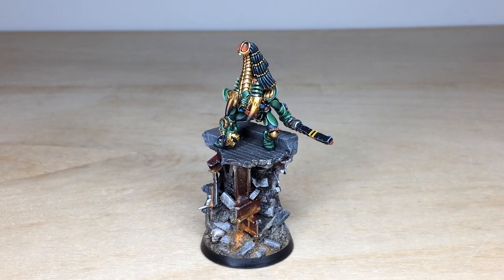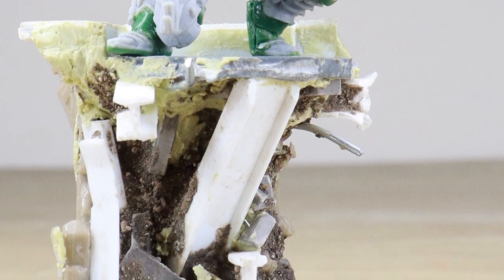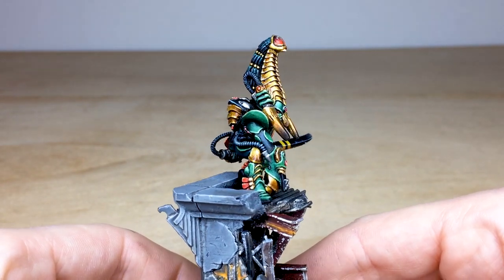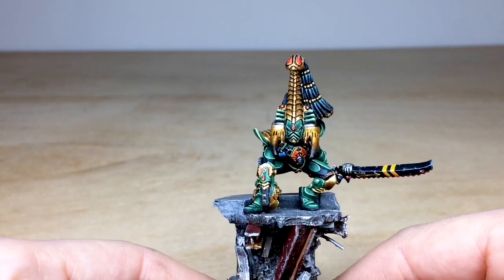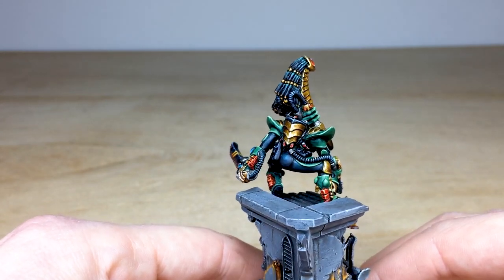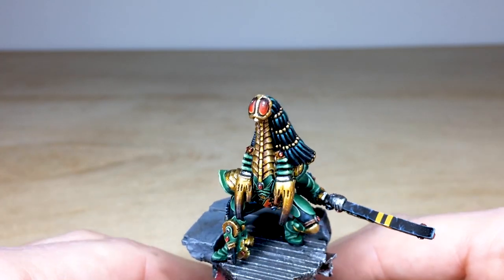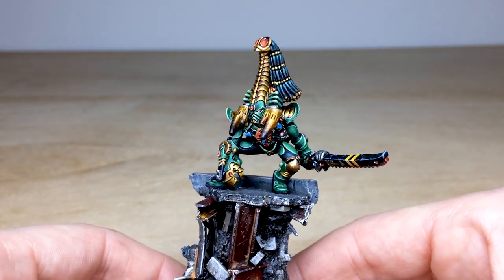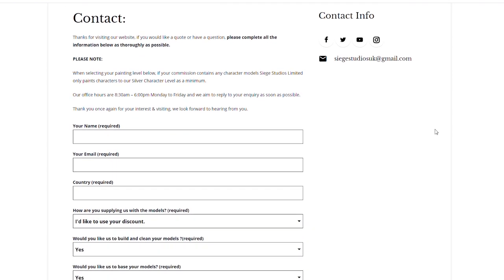CUSTOM Phoenix Lord Karandras Conversion Miniature Painting Showcase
Missed out on the first part of our big reveal yesterday? and join us again at 6pm GMT+1.

Introducing... CUSTOM SERVICE from Siege Studios.

Custom Service is our bespoke character creation brand here at Siege Studios, giving you the ability to own a unique character for your collection.

Using model conversion and traditional sculpting, we take your idea, artwork or favourite character and bring them to life.

Each Custom Service character comes with a certificate of authenticity signed by our sculptor, painter and Siege Studios ensuring that your character is a certified unique piece.

We will never remake your model exactly again for anyone else, through custom service the only limitation is your imagination.
Do not delay and book your Custom Service character today!